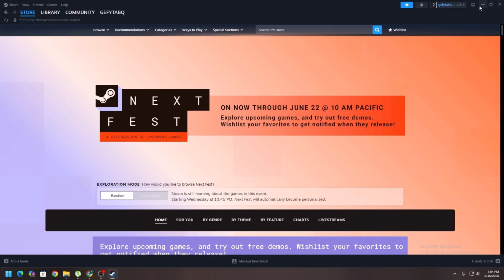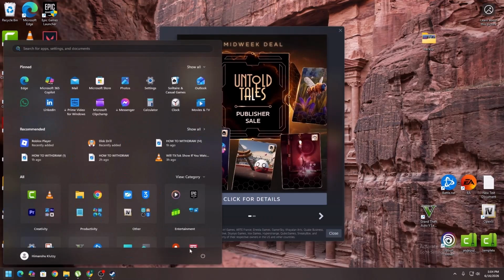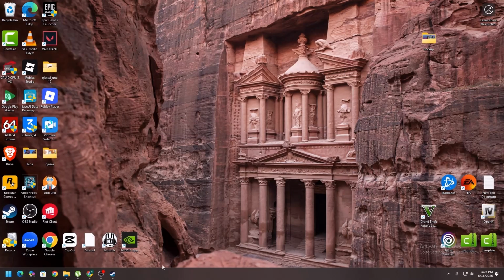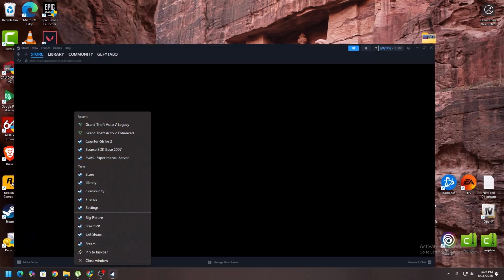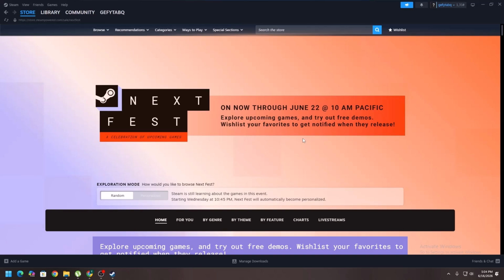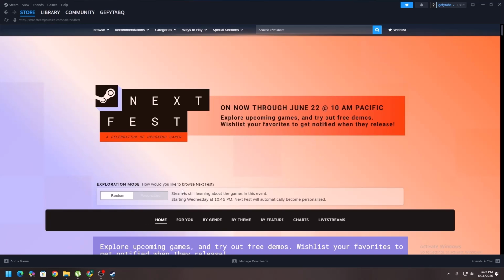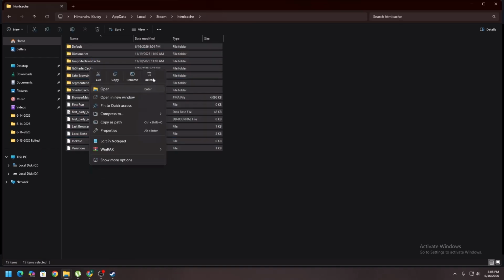How To Fix Steam App Crashing on PC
If your Steam application keeps crashing on PC, this video will show you several simple fixes that can help get Steam running smoothly again. Steam crashes can be caused by corrupted cache files, temporary software glitches, or damaged application files, but most issues can be resolved with a few troubleshooting steps.

The first thing you should try is restarting your PC. While it may sound simple, a restart can clear temporary system issues, refresh background processes, and resolve many Steam-related problems. After restarting, launch Steam again and check whether the crashing issue has been fixed.

If Steam continues to crash, completely close the application and reopen it. You can also clear Steam's cache files by pressing **Windows + R**, typing **%localappdata%**, and clicking OK. Locate the Steam folder and remove the cached files stored there. Corrupted cache data is a common cause of Steam crashes and clearing it often restores normal functionality.

If none of these solutions work, uninstalling and reinstalling Steam may be your best option. A fresh installation can replace damaged files and fix persistent crashing issues. By following these steps, you should be able to stop Steam from crashing on PC and get back to gaming.